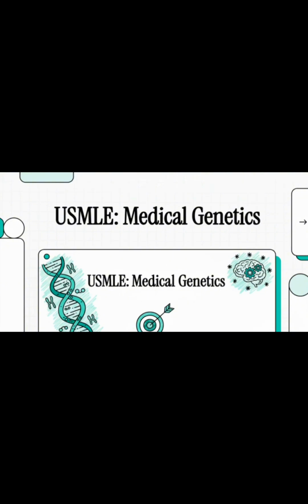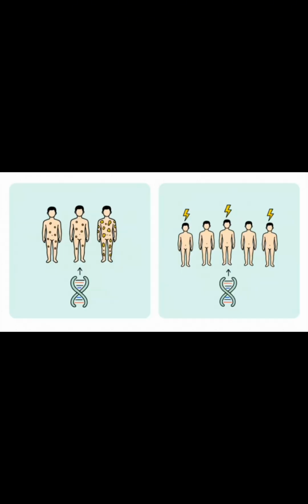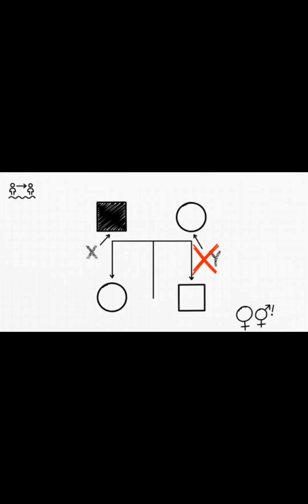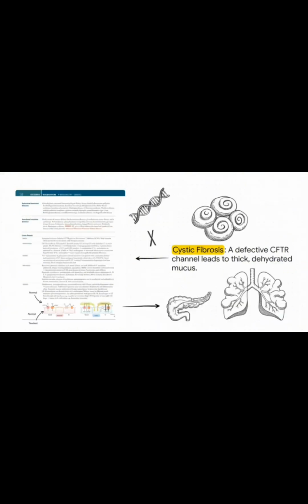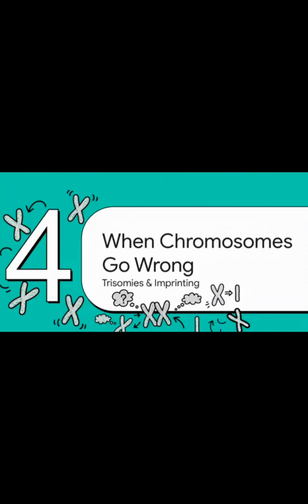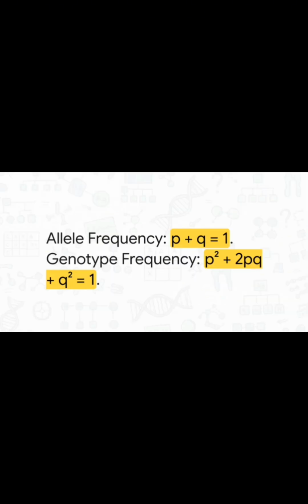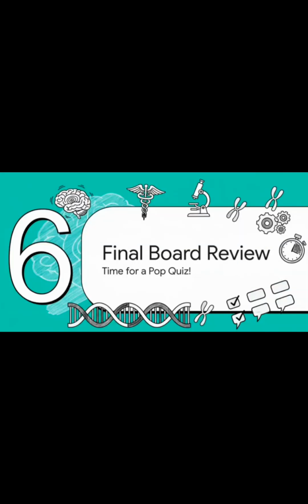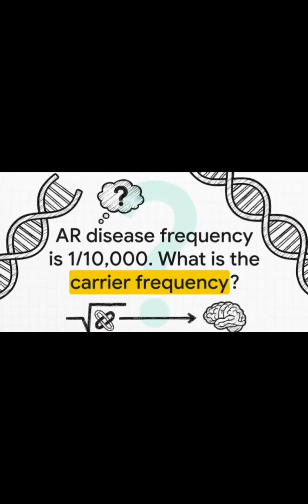Stop struggling with Genetics - watch this!!usmle